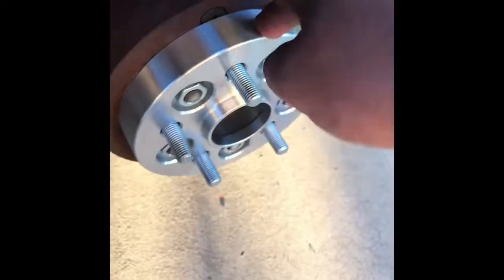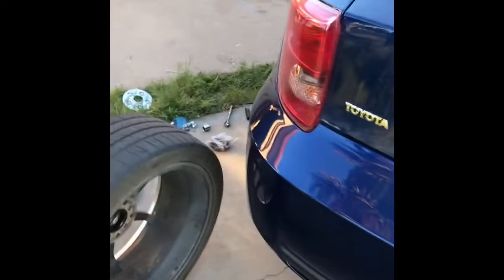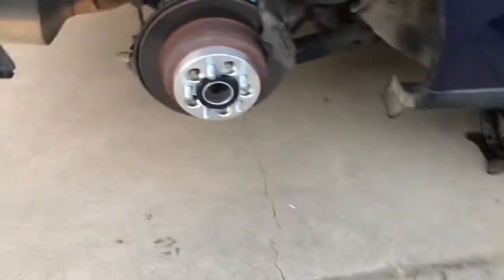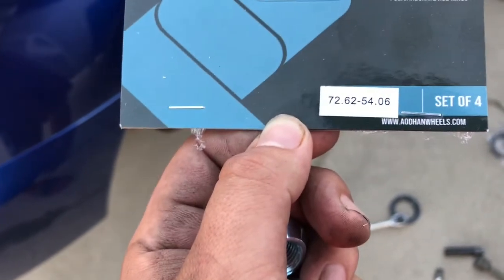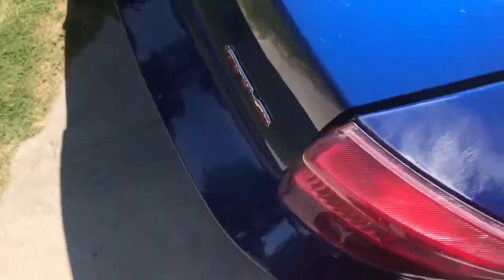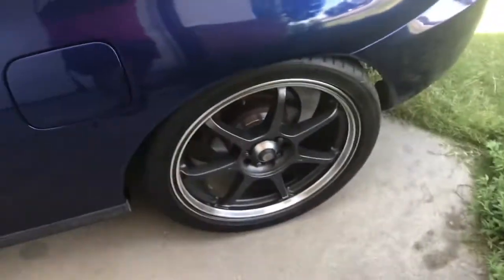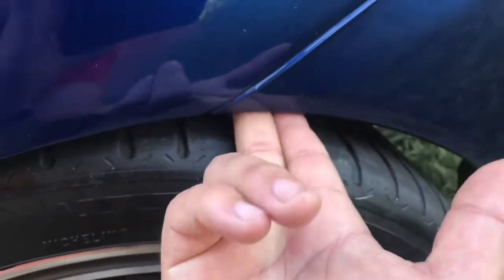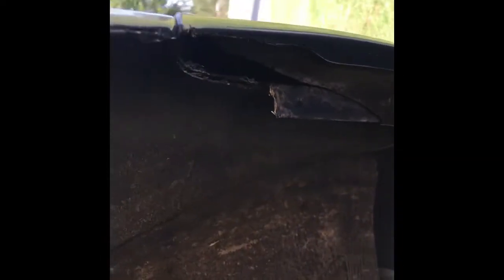Installing spacers and fixing rubbing/fitment on the celica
I installed 25mm 5x100 hub centric spacers.